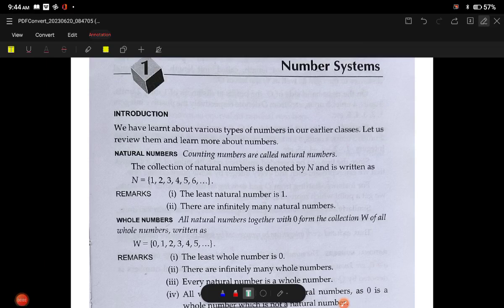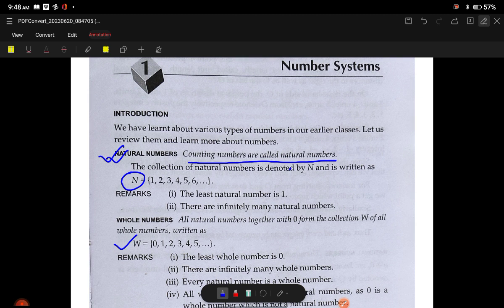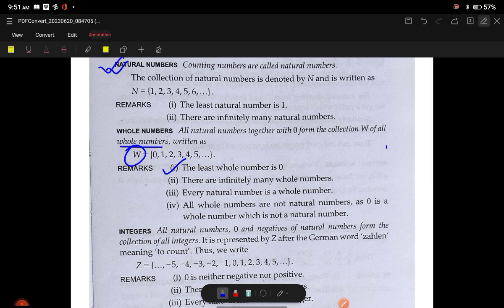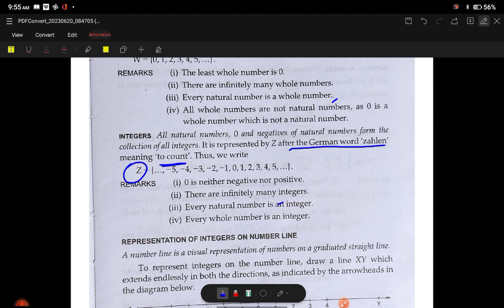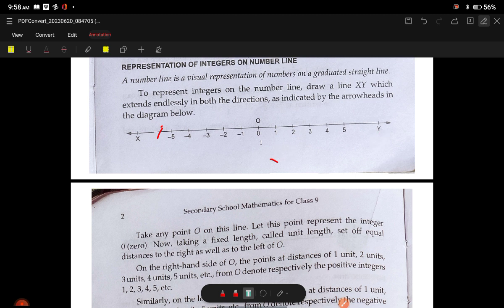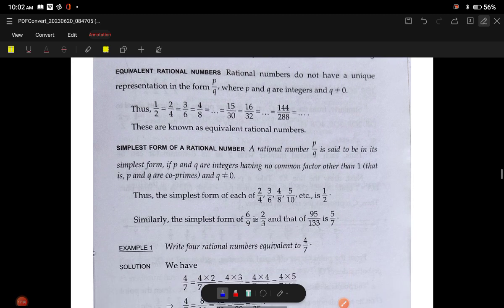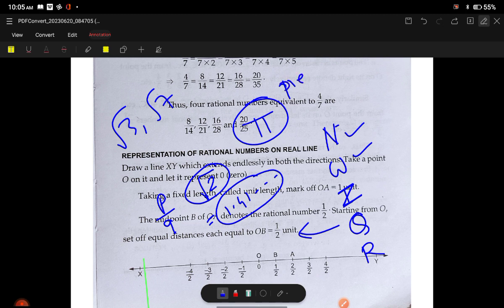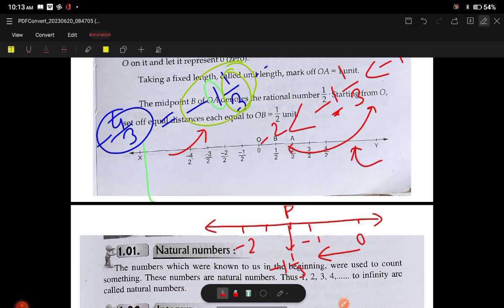NUMBER SYSTEM PART: 1 (V_1)